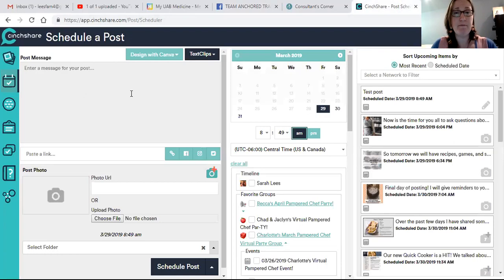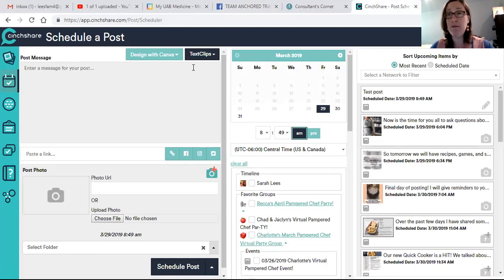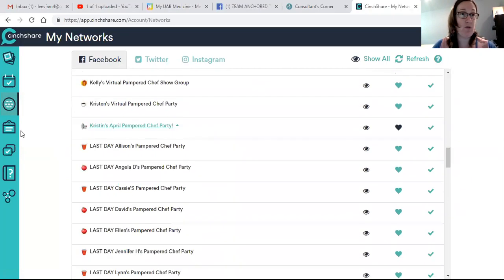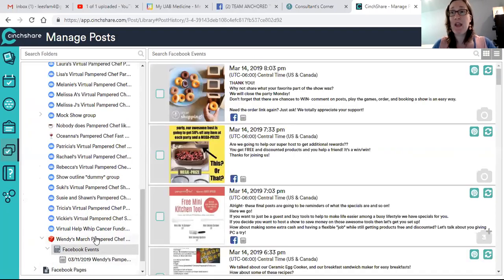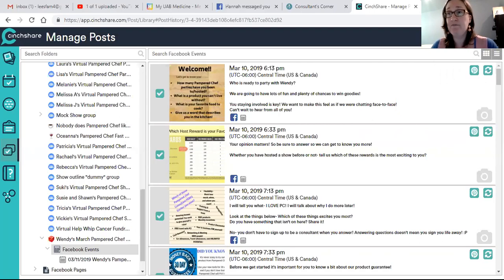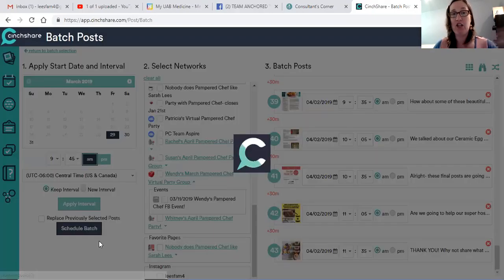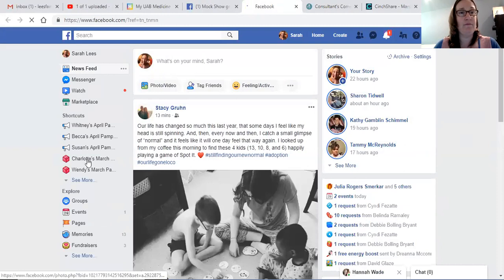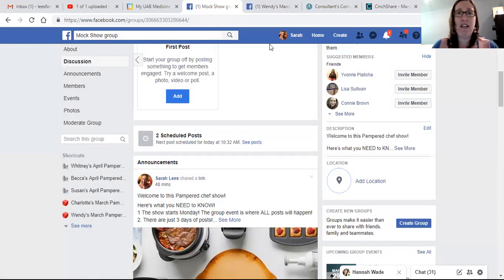Cinchshare scheduling vs FB scheduling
Learn some of the differences on how to use Cinchshare which has a small yearly fee and how to use FB scheduler which is free